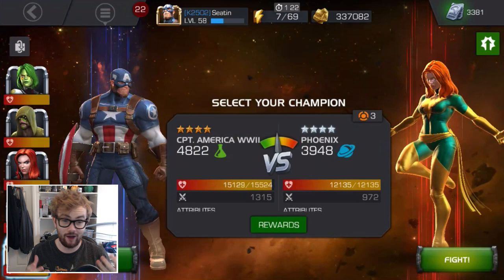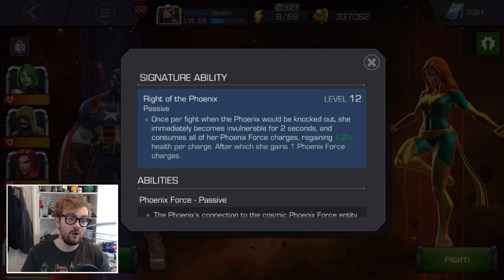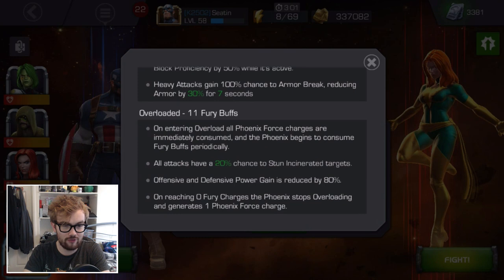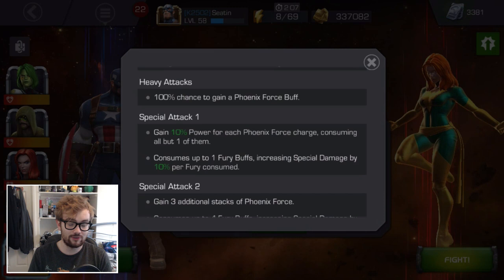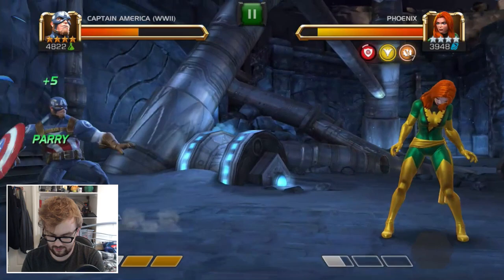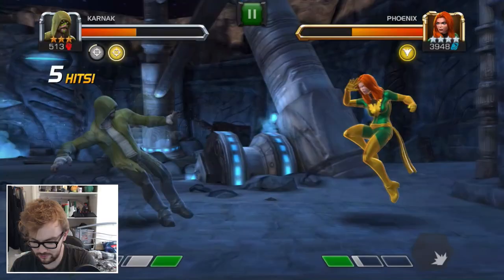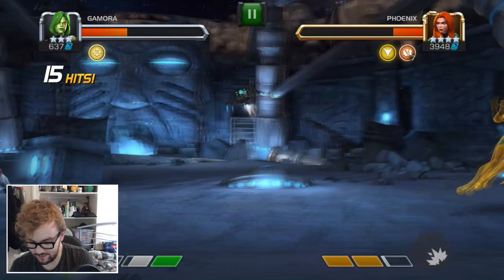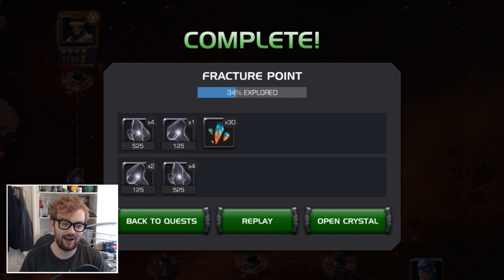Jean Grey (Phoenix) First Look - Abilities, Specials and Gameplay! - Marvel Contest of Champions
Enjoy my videos?

▼ Seatinmanoflegends Links

▼ Join the ZK Media YouTube Network
(I'm partnered with them and highly recommend ZK Media for upping your YouTube game, increasing your growth and channel revenue. Easy to contact and great support)

▼ Supporters of Legend
Sithlord
Troy Sturgill
Samrabalih
Hilmar Kydland Skaftun
Jim Giambruno

Want to become a Supporter of Legends?